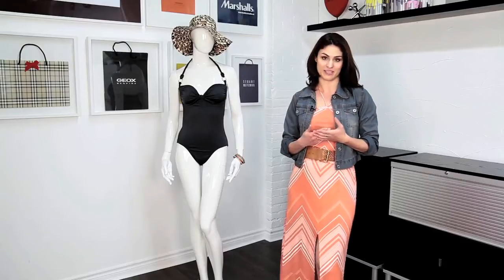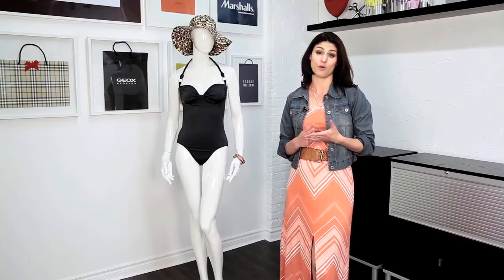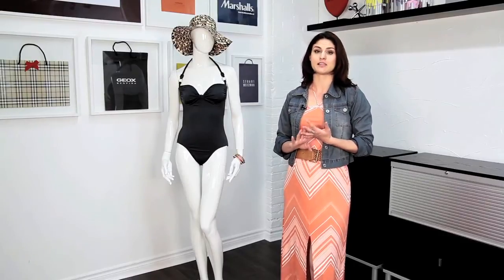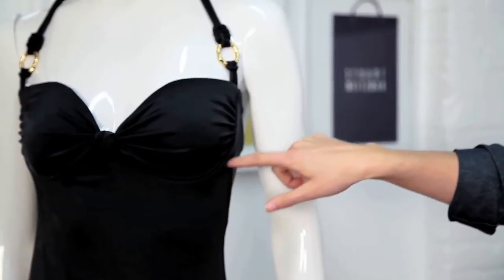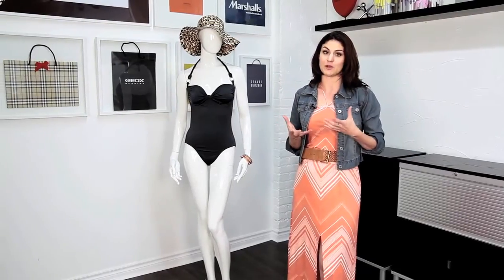Best Bathing Suits For Large Busted Women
Theresa Quick, The Serious Shopper gives great advise for selecting the most flattering swim suits to suit your body style.  In this segment, the serious shopper focuses on the best swim suits for women with a large bust.

For more practical fashion tips visit LifeStyleVideos.com or find The Serious Shopper at thestyledept.blogspot.com.